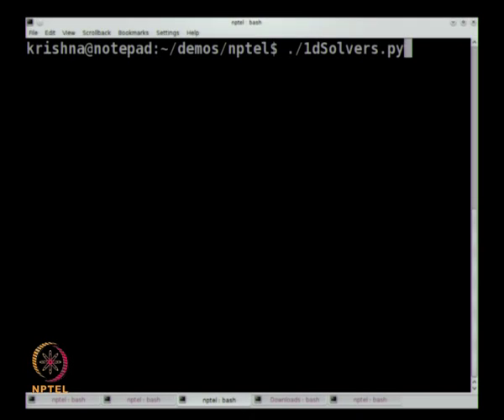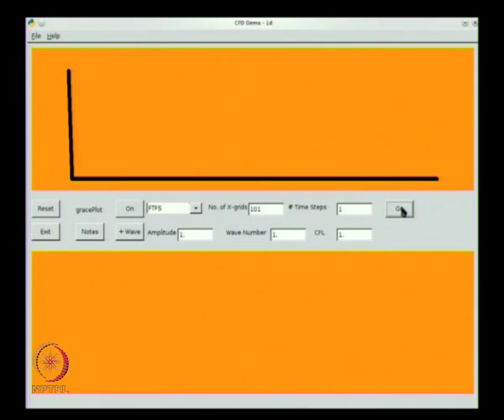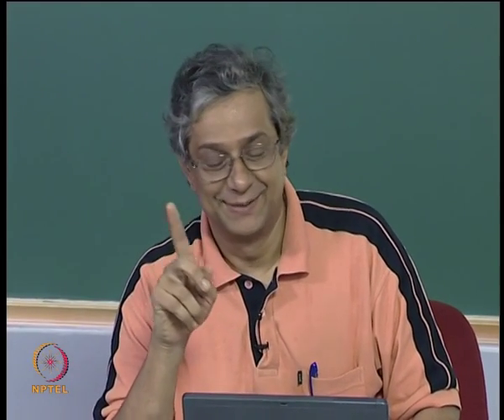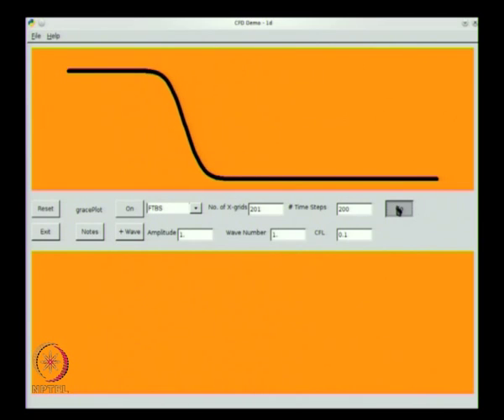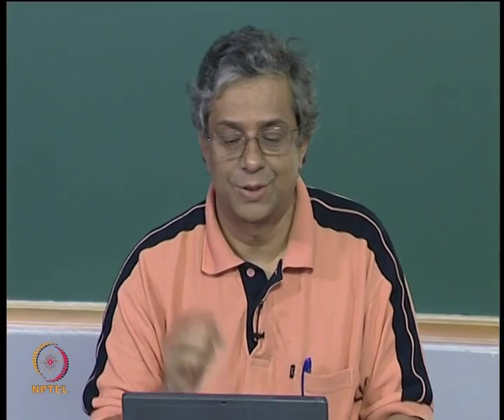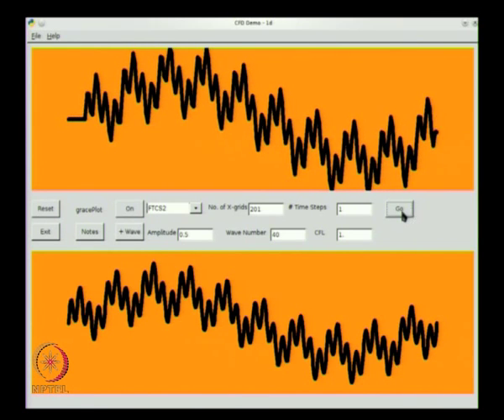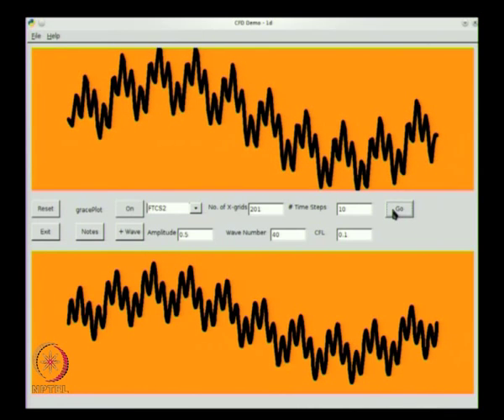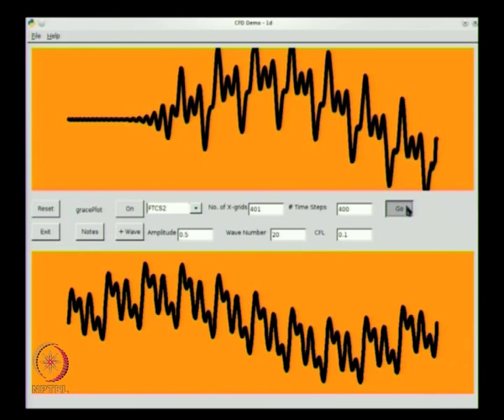Mod-01 Lec-22 Demo - Wave equation / Heat Equation